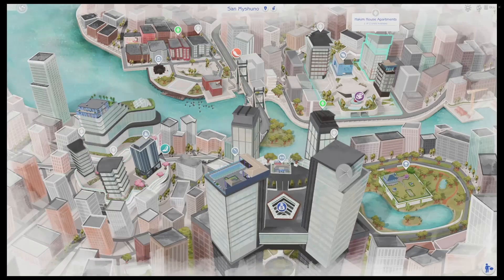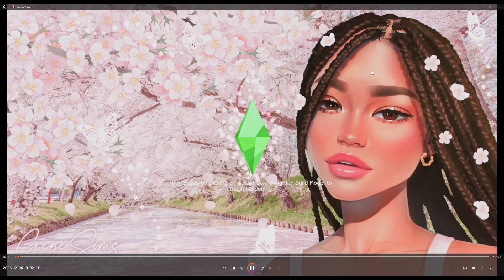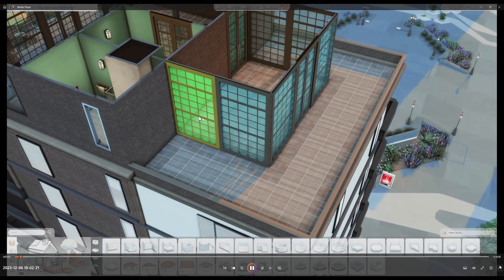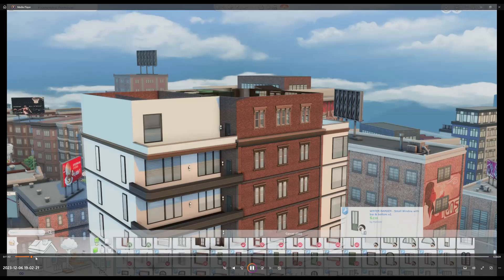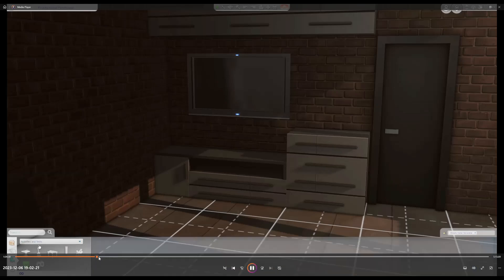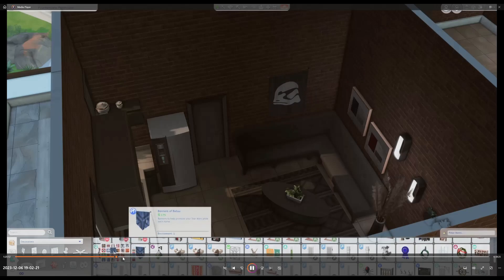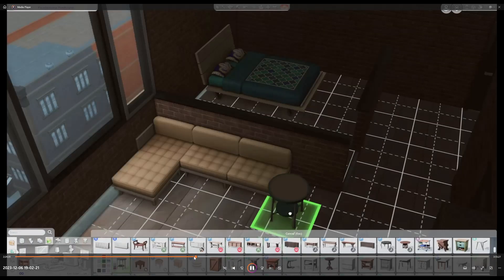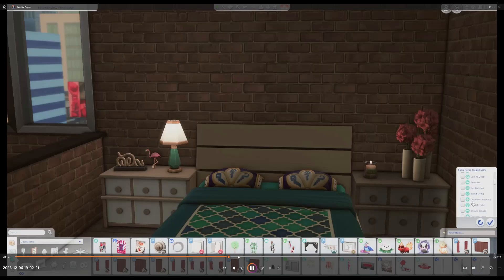I Built On A Penthouse||The Sims 4 FOR RENT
I am so excited to finally get the new pack later today that I spent all night building this apartment in San Myshuno. Many ppl saw a guru say that you couldn't build in the penthouses but I just had to prove them wrong. I have built restaurants in penthouses and I wasn't going to let this go without testing the new pack. So this is my first attempt at building 3 units for a residential rentals lot tag on a penthouse lot in San Myshuno. I hope you enjoy!